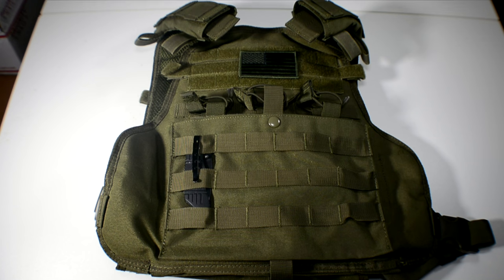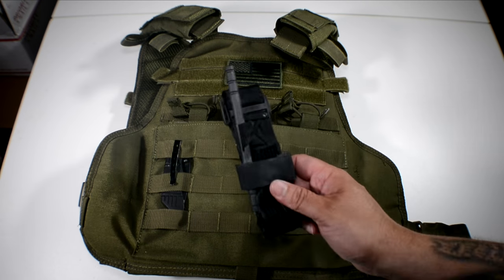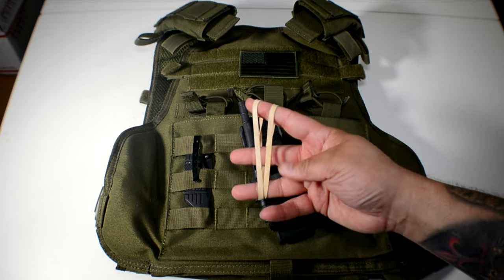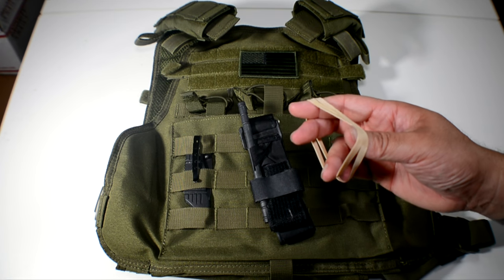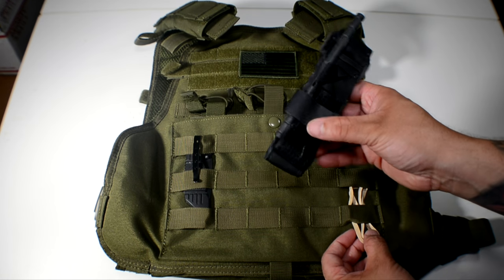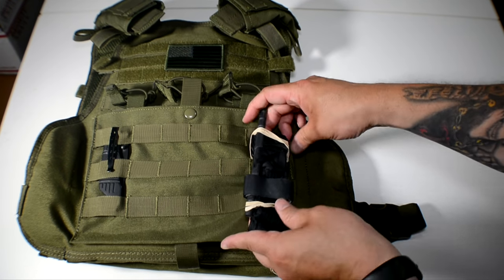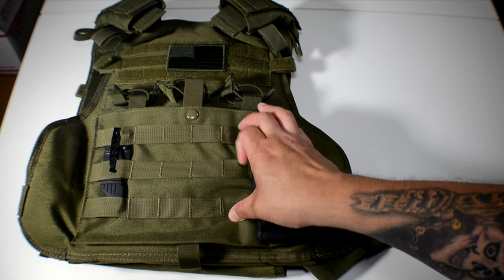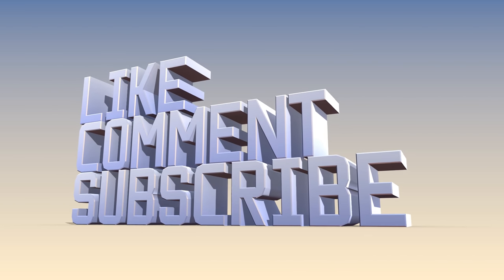How To Attach A Tourniquet To Molle Gear With Rubber Bands